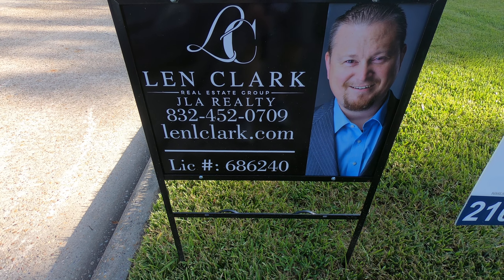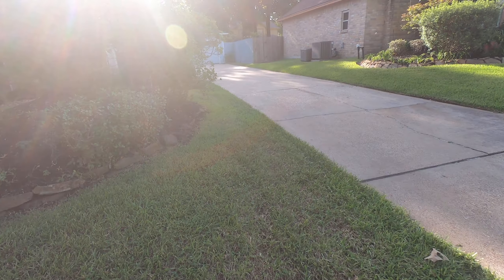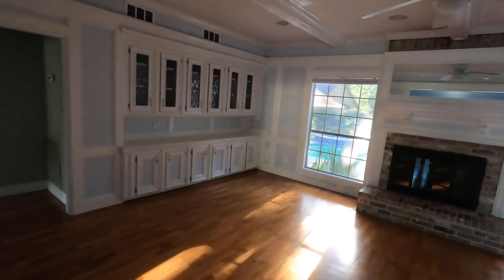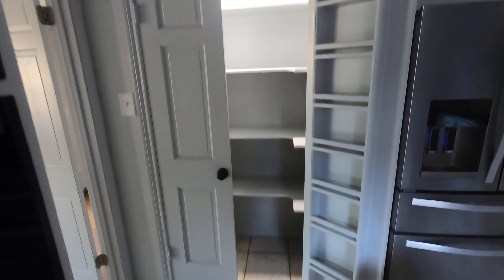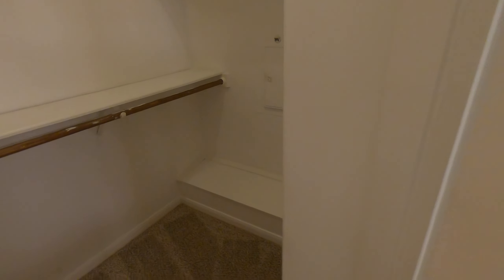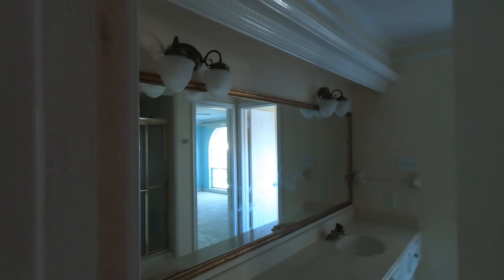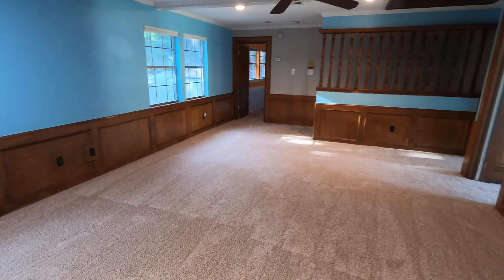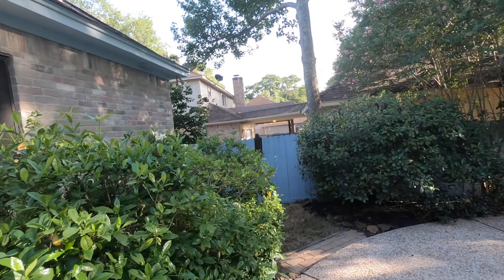2731 Crystal Falls - Virtual Tour Part One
Front Yard and inside of the house